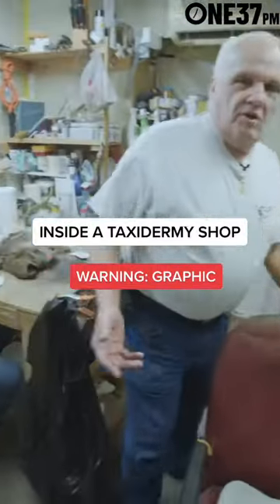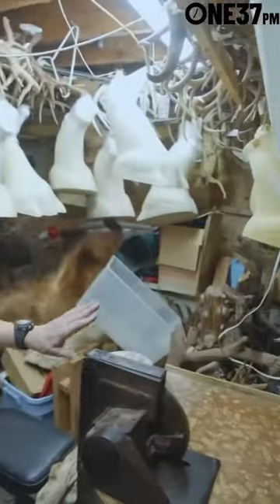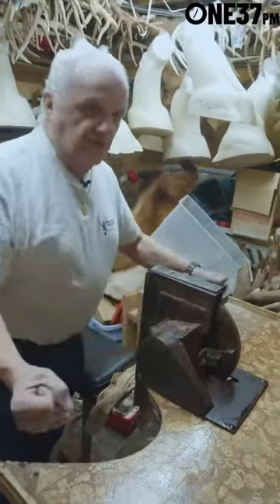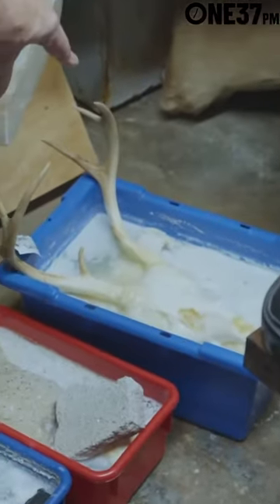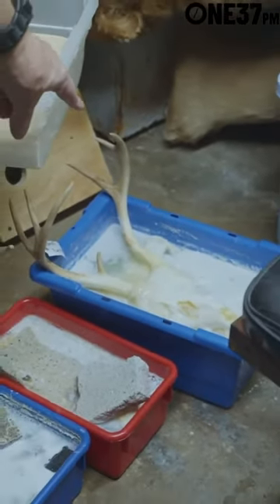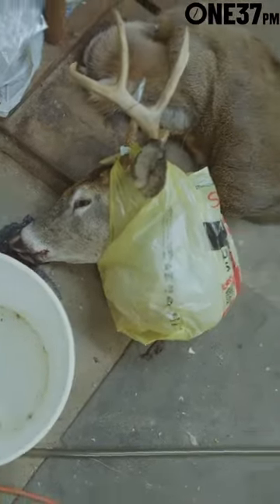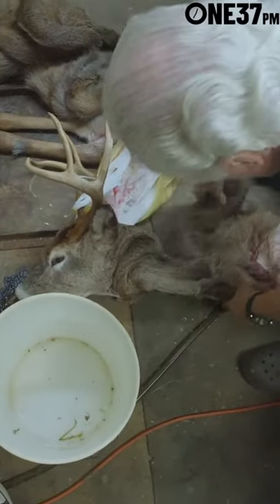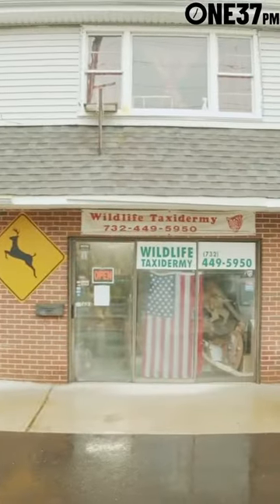Taxidermy "A Dying Art"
🕐 To stay curious on NFT, Gaming, Sports, Music, & Culture.